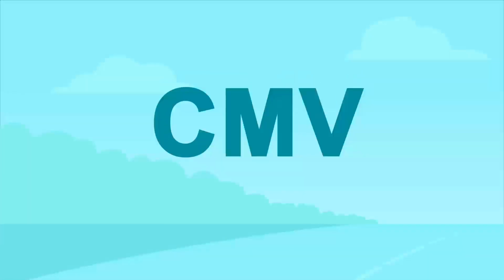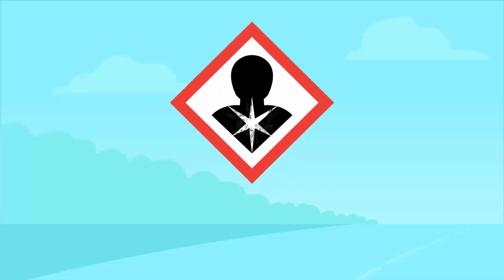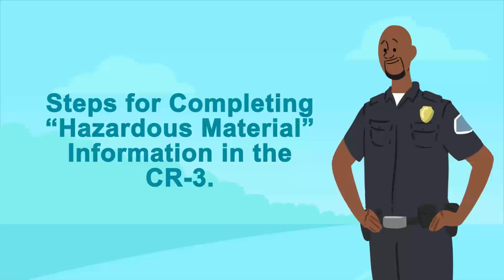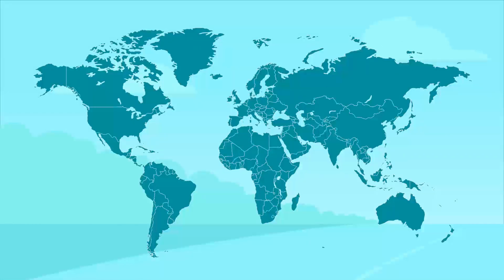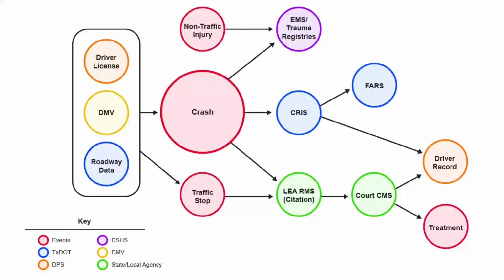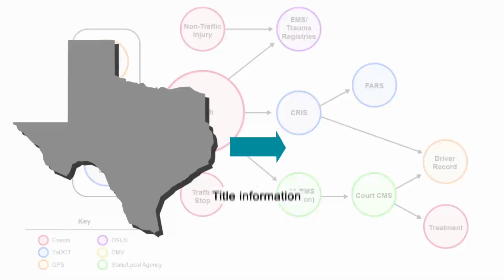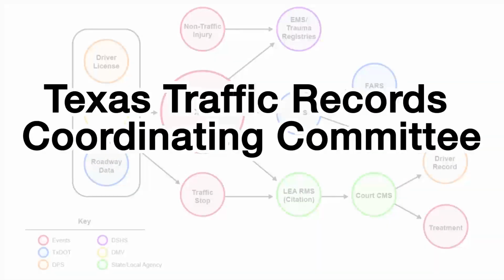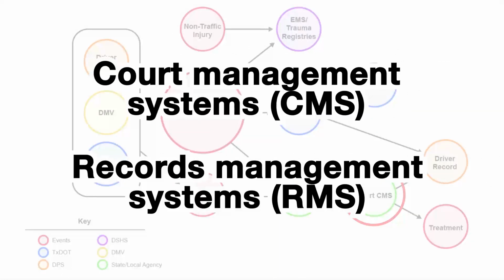Completing Hazardous Material Related Fields in the CR-3 Crash Form